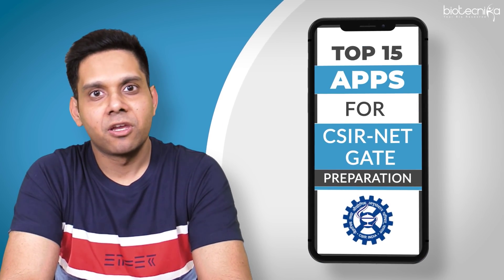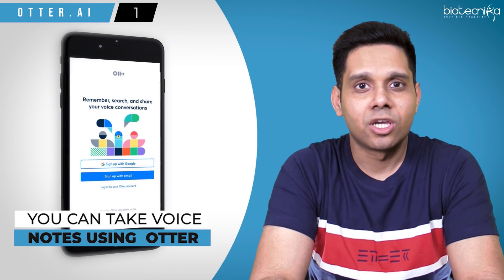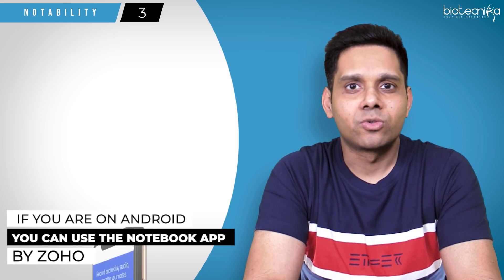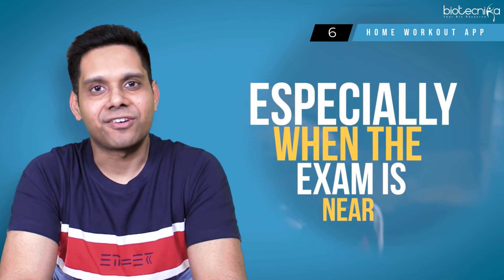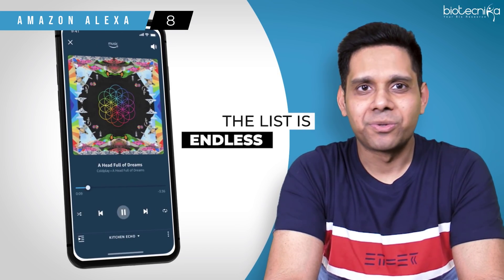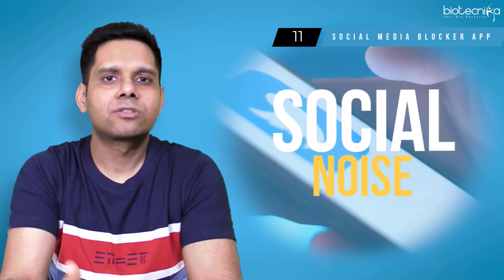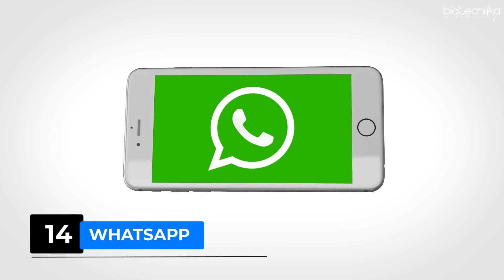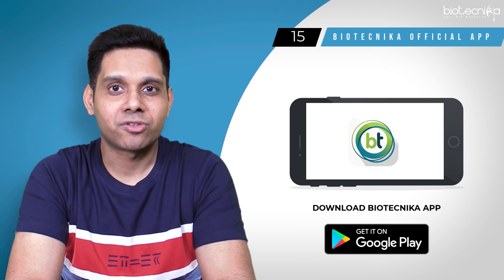Top 15 Apps that can automate your CSIR NET Exam preparation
00:00 Introduction
01:00 - App Number 1: Otter.ai
01:26 - Number 2: Any.do or Google Task - task management App
01:55 - Number 3: Notability
02:29 - Number 4: Natural Reader Chrome extension
02:48 - Number 5: Stay Free App
03:16 - Number 6: Home Workout
03:38 - Number 7: Headspace
04:08 - Number 8: Amazon Alexa
04:40 - Number 9: Document Scanner App
05:00 - Number 10: Pomodoro App
05:18 - Number 11: Social Media Blocker App - Stay Focused
05:54 - Number 12: Maths Alarm Clock
06:15 - Number 13: Gmail Schedule Email
06:51 - Number 14: Whatsapp
07:24 - Number 15: Biotecnika Official App
08:02 - Conclusion